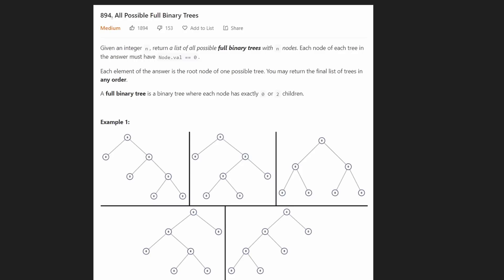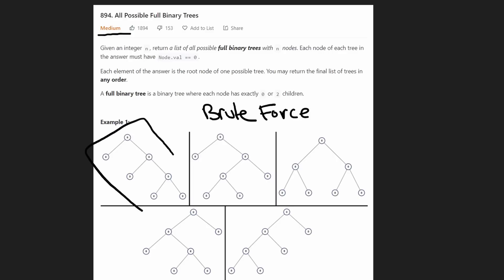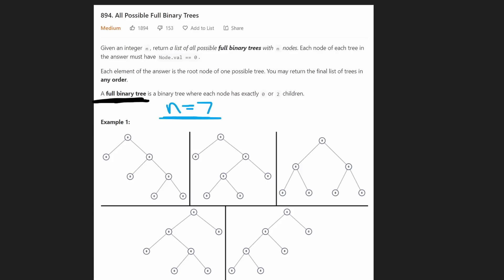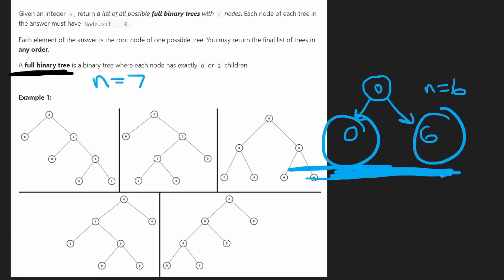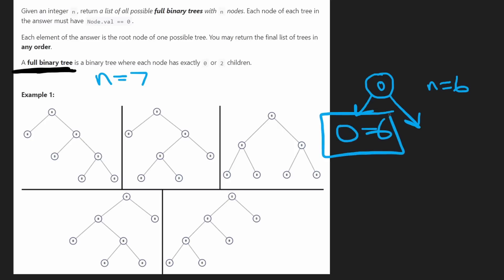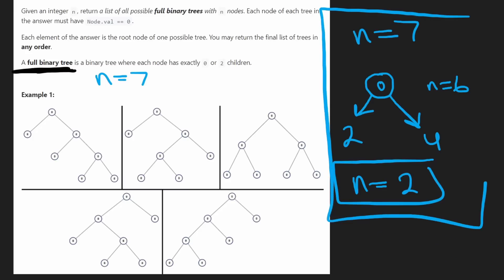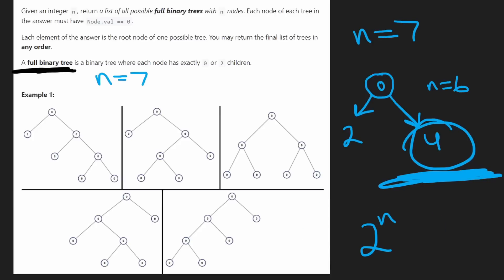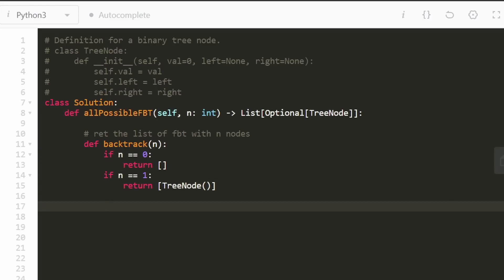All Possible Full Binary Trees - Memoization - Leetcode 894 - Python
0:00 - Read the problem
1:40 - Drawing Explanation
6:48 - Coding Explanation

leetcode 894